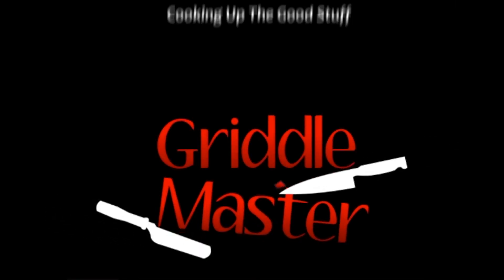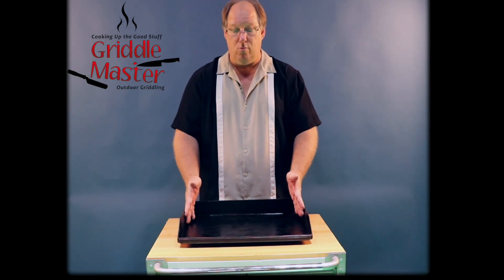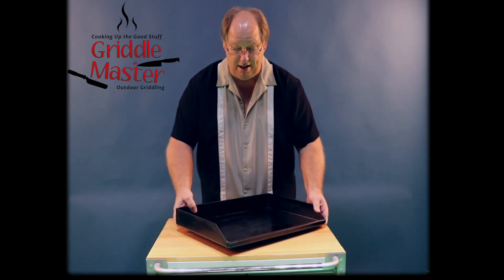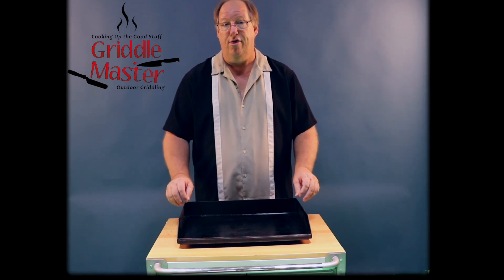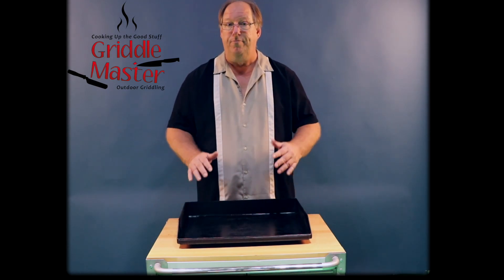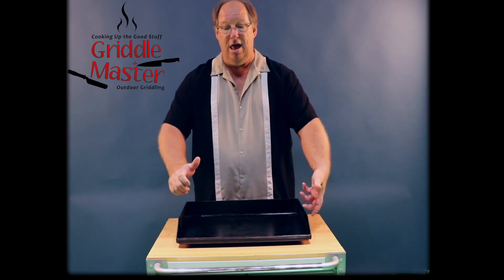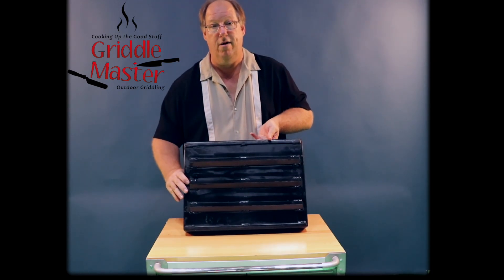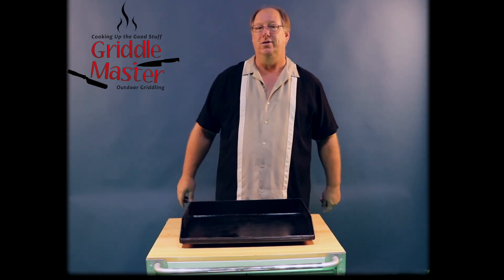Griddle pan 3inch lip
Griddle master Joe explains the benefits of a 3 inch lip on your Griddle Master griddle pan/top.